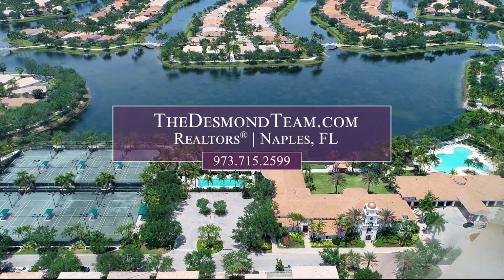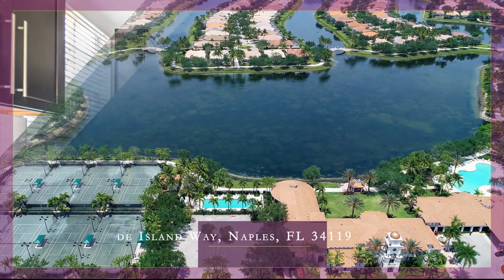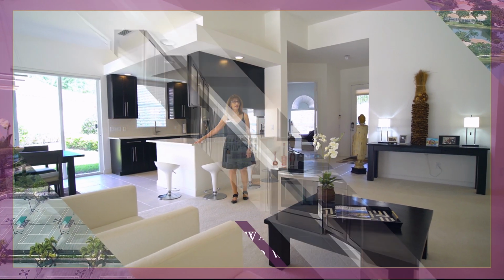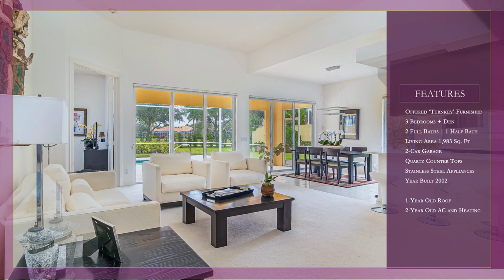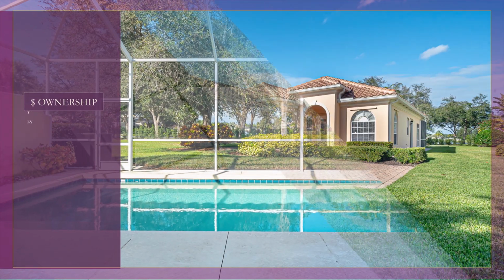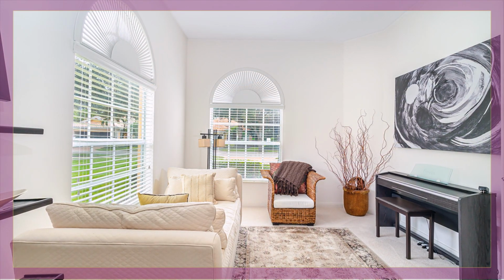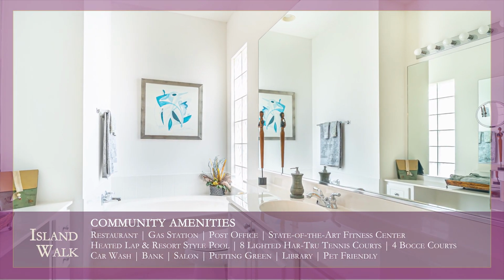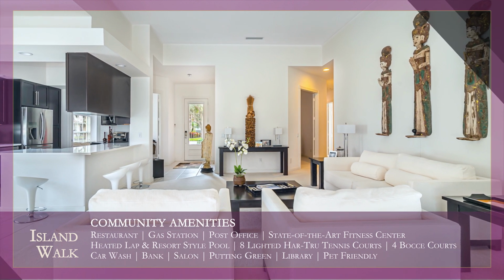ISLAND WALK | 2820 Jude Island Way, Naples, FL 34119 | TheDesmondTeam.com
This is the nicest Oakmont around! White tiled floors, NEW coffee colored custom soft close cabinets, quartz counter tops and fancy back splash, Stainless Steel Samsung appliances, central vacuum, volume ceiling, 4 sets of sliding doors to enjoy the beautiful Naples weather on a gorgeous pie shaped wide yard with view of bridge & lake, large pool area, plus freshly painted & beautifully furnished. OFFERED TURNKEY from dishes to bath & beach towels. Impeccably maintained & lovingly cared for. NEW ROOF, POOL HEATER & A/C. MOVE IN READY! Island Walk is a vibrant Award Winning Luxury Community with amenities galore that include, 24-hour gated security, on-site gas station, post office, bank, restaurant, car wash, salon, state-of-the-art fitness center, heated lap & resort style pools, library, 8 lighted Har-Tru tennis courts, putting green & 4 Bocce courts. NO CDD, minimum fees and maximum amenities. Experience Island Walk's famous beautiful bridges & walkways meandering throughout this lushly landscaped & pet friendly neighborhood. All this within close proximity to shopping, fine restaurants, schools, our award-winning beaches and all that Naples has to offer!